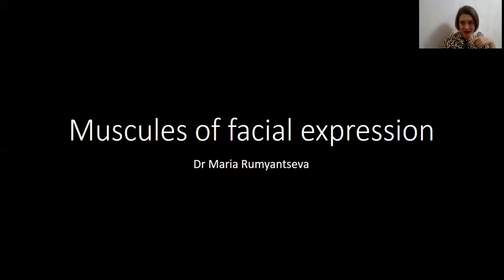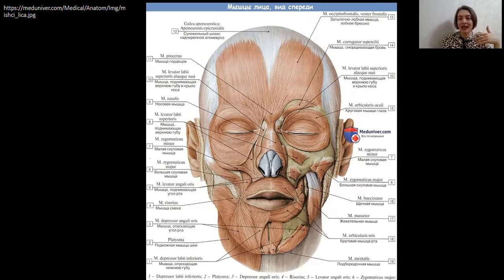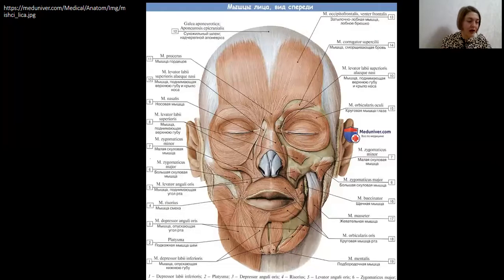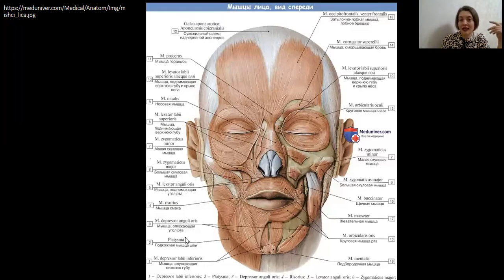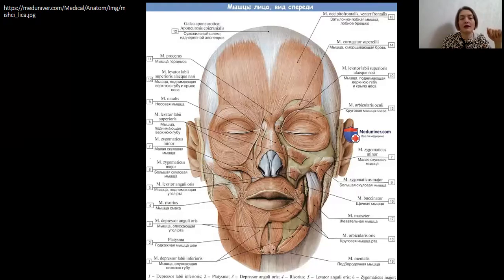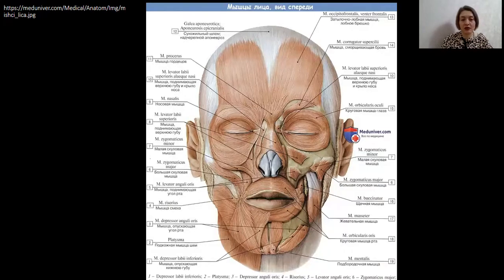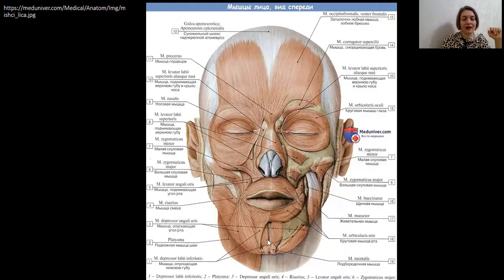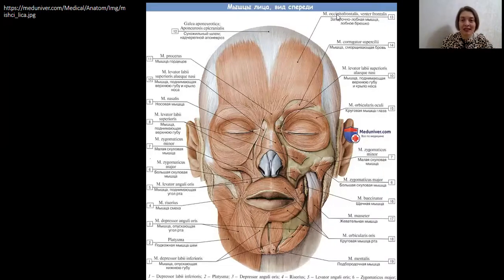muscles of facial expression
This is a short video about fasial muscles